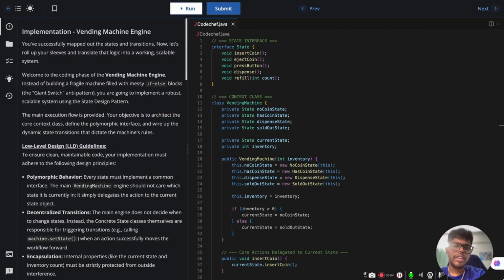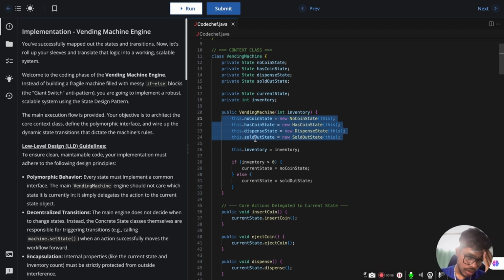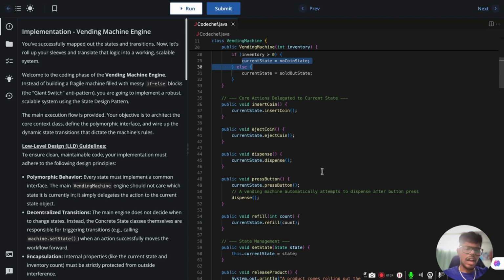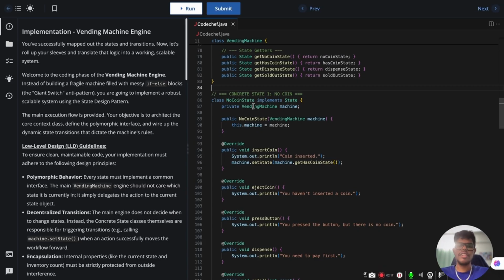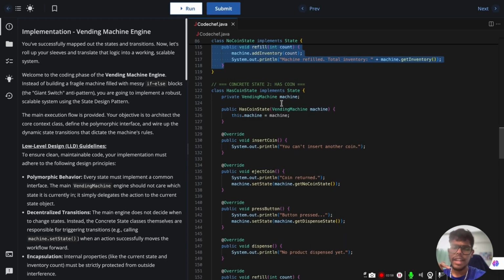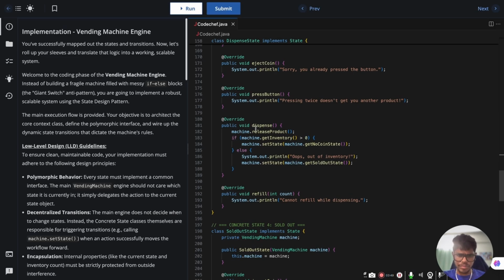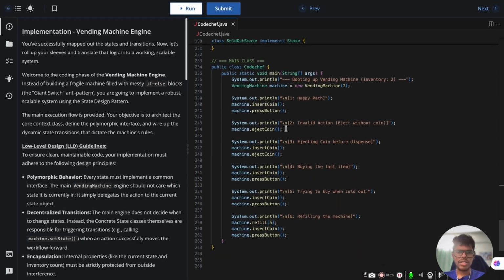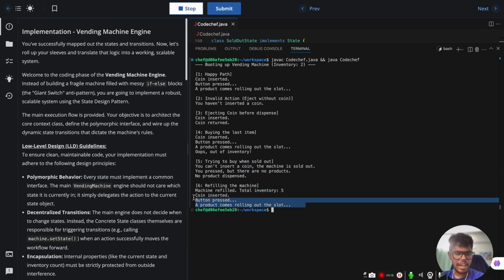Design Vending Machine Engine | Weekend Dev 57 | LLD Projects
In this video, we design a Vending Machine Engine using Low-Level Design principles.

You will learn how to model products, inventory, payments, dispensing logic, and machine states while creating scalable and extensible software architecture. This project demonstrates real-world machine automation and object-oriented design patterns.